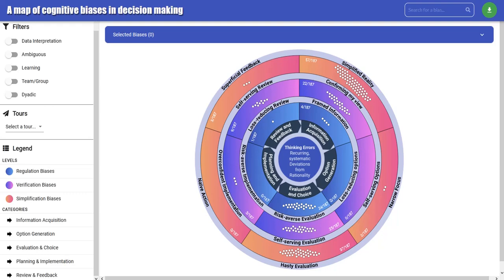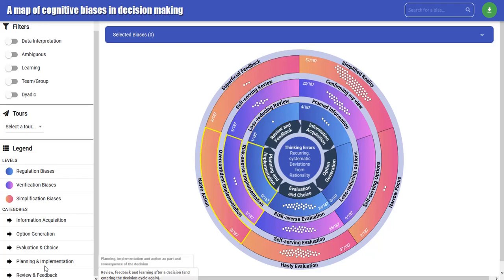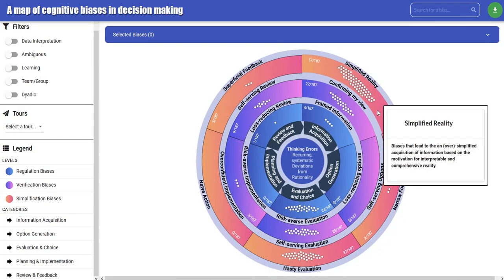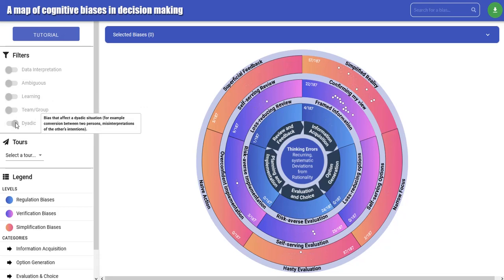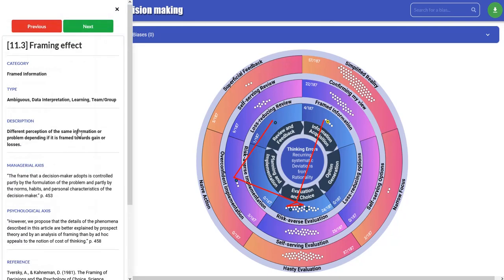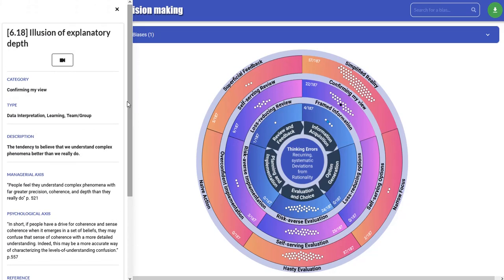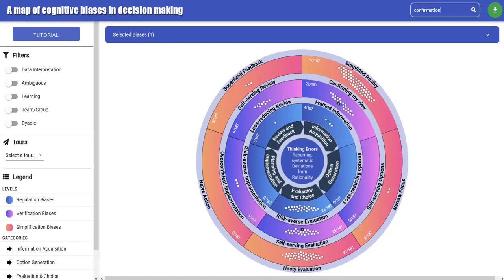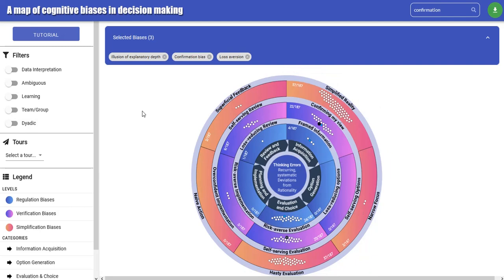Bias Map Tutorial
Tutorial of the map of cogntive biases - a typology of 187 biases in decision making and how to navigate it.